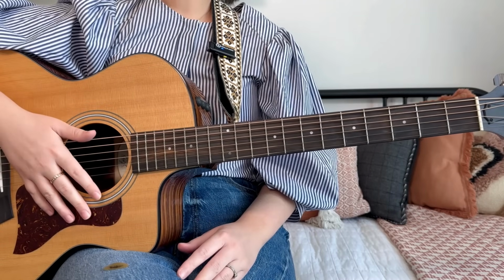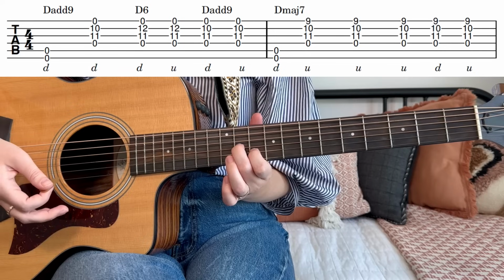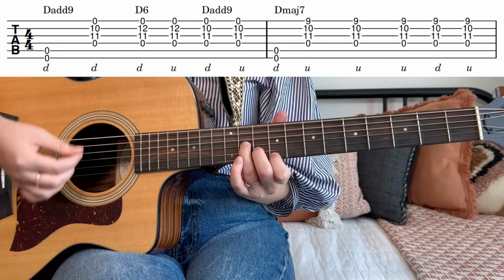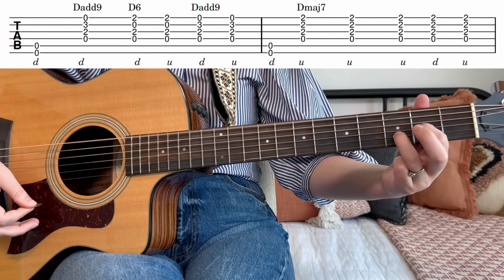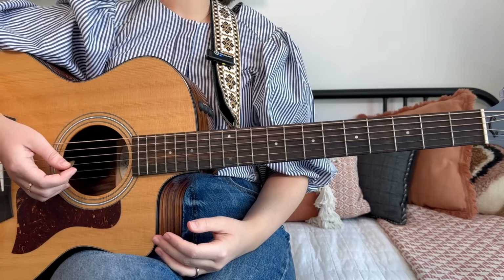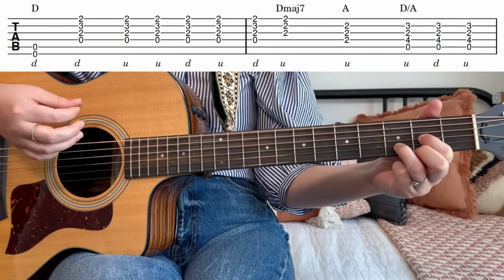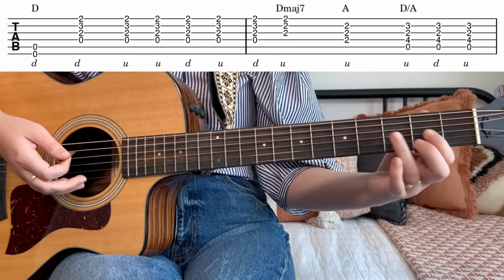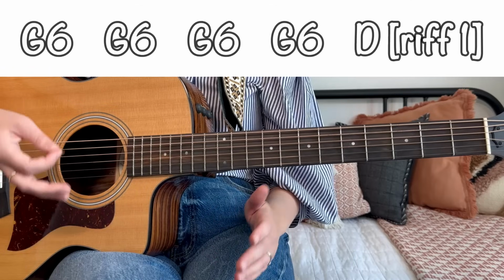Harvest Moon - Neil Young Guitar Lesson Tutorial [Chords, Strumming and TAB!]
🌜Harvest Moon - Neil Young 🌜

🎸Join the Stellar Academy and discover different online guitar courses to help you no matter your skill level

⭐️ Need a new guitar strap?

Whether you are a first time buyer or looking to add another guitar to your collection, download my free guitar guide to help you find the guitar of your dreams! 🎸

Hello to all the Stellar Guitarists! In today's guitar tutorial I will be teaching you how to play Harvest Moon by Neil Young on the guitar!

beginner friendly guitar chords
1 strumming pattern
Picking riffs
play along with me at the end :)

I post new guitar tutorials every week on Sundays, so turn your notifications on so you don’t miss a single upload! I just want to thank you guys so much for your support and for watching my tutorials! I hope you enjoy this guitar tutorial of Harvest Moon by Neil Young on the guitar!

00:00 Introduction
00:24 Intro
05:48 Intro (easy option)
08:15 Verse
13:55 Pre-Chorus
16:24 Chorus
18:19 Harmonic Embellishments
20:18 Play Along